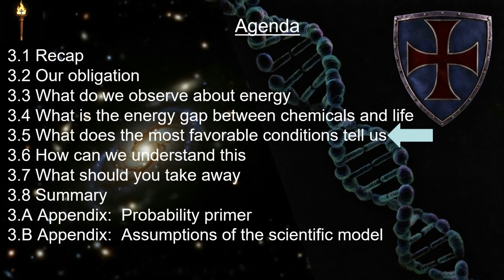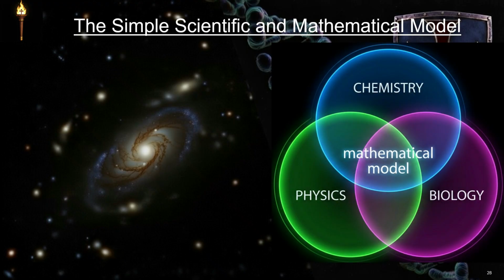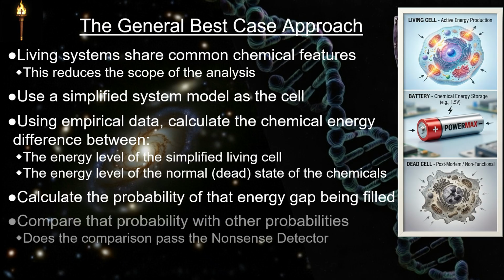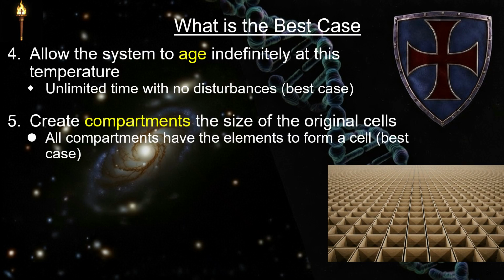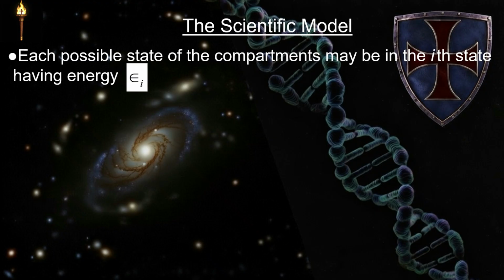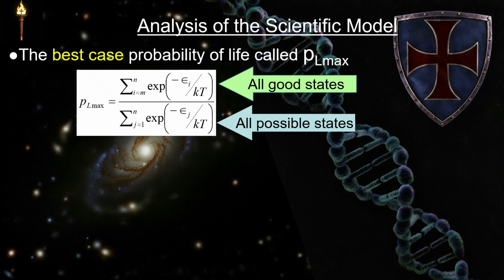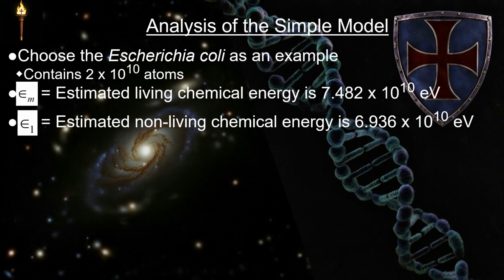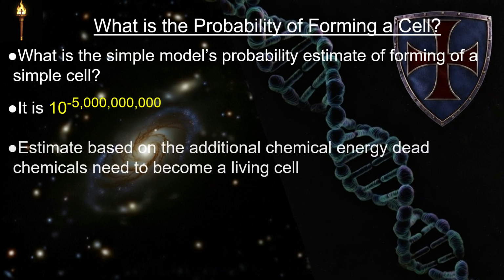3.5 A Scientific Energy Model finds Evolution is False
This video presents a simple scientific model focused on the energy requirements for a cell to form from non-living chemicals under the most favorable conditions. The model relies on real-world biological measurements and combines physics, chemistry, and biology to calculate the probability of life emerging  The simple energy-based model firmly concludes that the spontaneous formation of a living cell is extremely unlikely, even under the most favorable conditions, based on rigorous physical and chemical data.

This video is part of the playlist series “Does ‘Evolution’ make Sense?”

Key points
- Simple cell formation is modeled as an energy problem at the intersection of physics, chemistry, and biology.
- Best-case scenario assumes ideal conditions: pure chemicals, no disturbance, slow cooling, uniform temperature.
- Probability of life formation calculated using statistical mechanics principles.
- Biological data provides empirical measurements to ground the model’s energy states.
- Resulting probabilities are astronomically small, implying spontaneous life formation is practically impossible from energy alone.